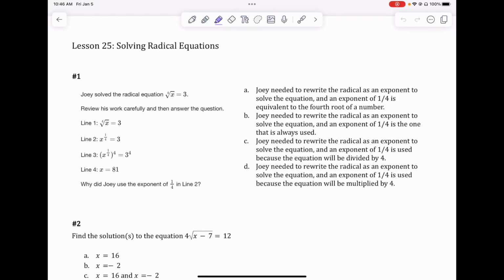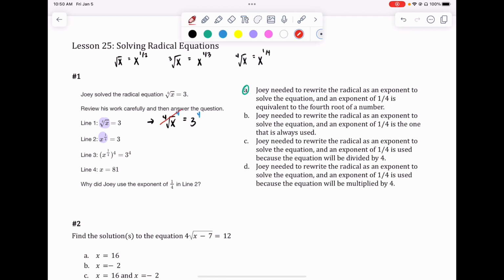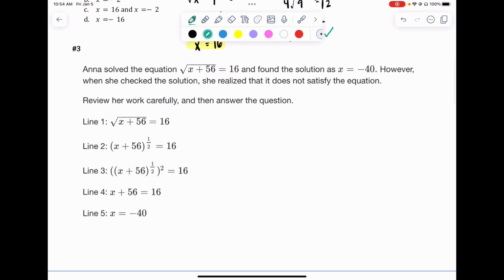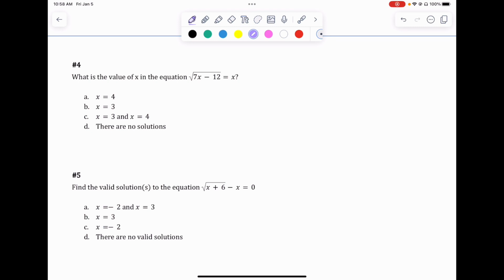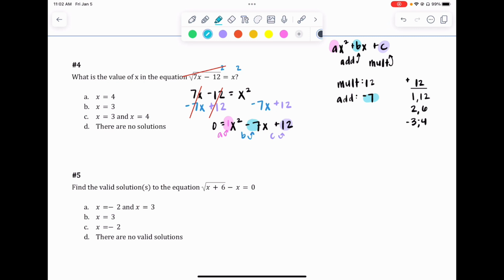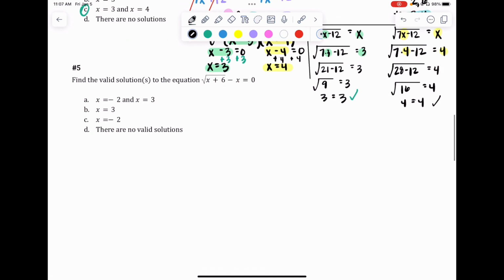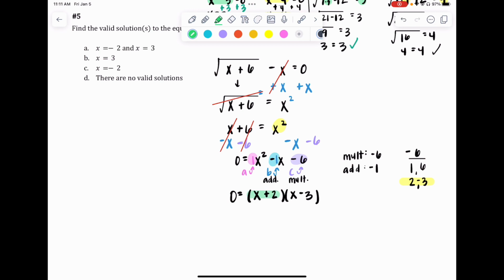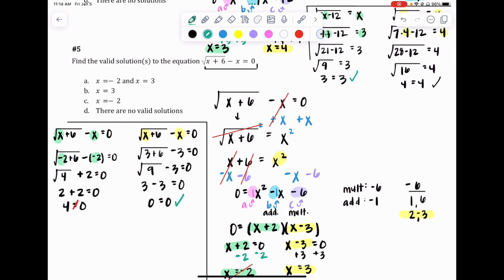Algebra 2 Lesson 25 Practice Problems (S1)